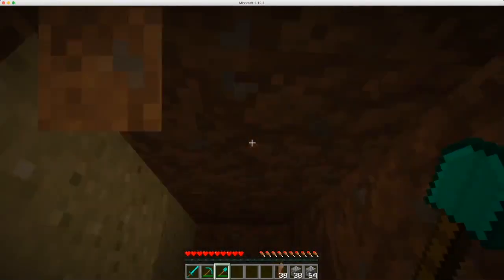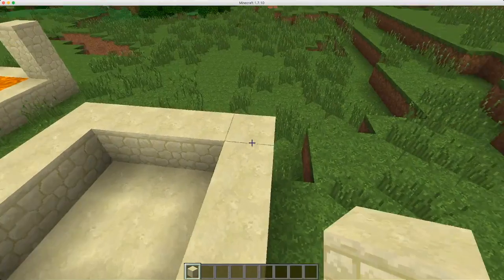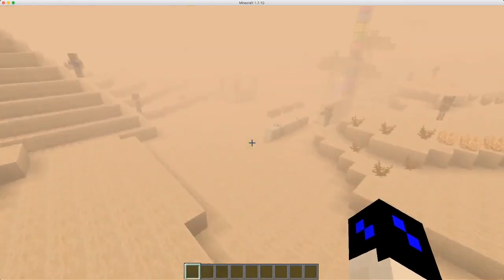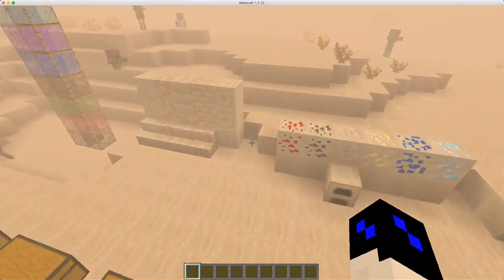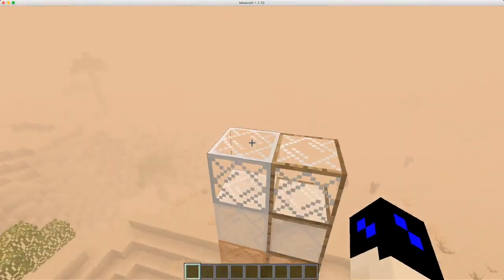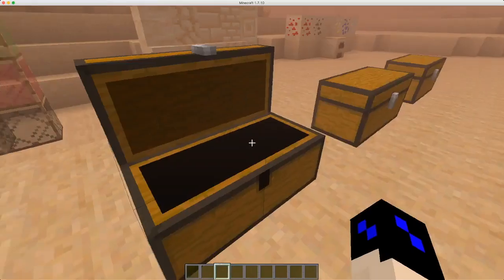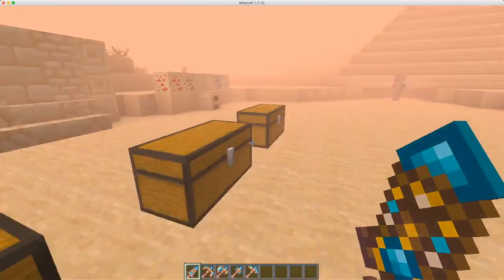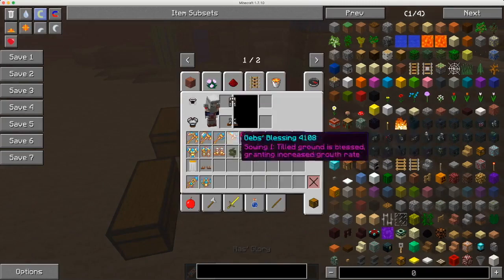Minecraft Mod Showcase (Atum)